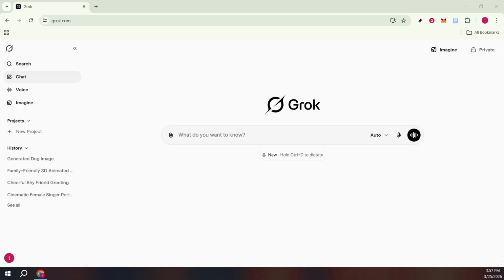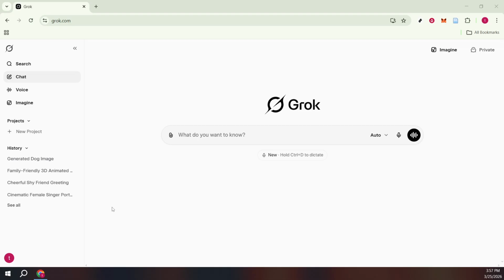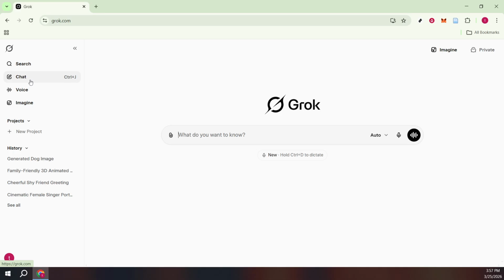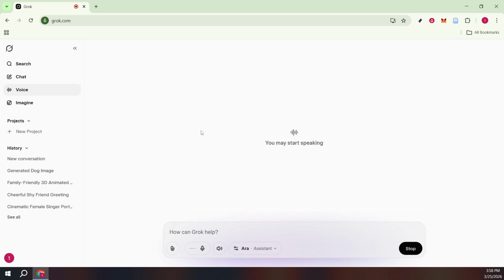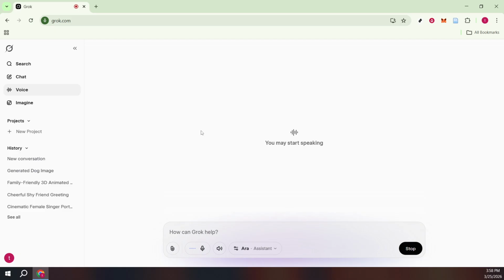How To Talk To Grok AI Using Voice Mode [2026 Guide]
How To Talk To Grok AI Using Voice Mode

In today's video, we cover how to use Grok voice mode 2026, Grok AI hands free conversation tutorial, enable Grok voice on X app, Grok 4 voice personality settings, xAI Aurora voice mode guide, Grok live camera voice mode help, Grok AI voice not working fix, SuperGrok voice mode features 2026, Grok AI vs ChatGPT advanced voice, Grok voice mode wake word setup, Grok AI Rex vs Ara voice, how to talk to Grok AI on iPhone Android, Grok AI real-time voice latency fix, Grok AI for hands-free productivity, xAI voice API for developers 2026